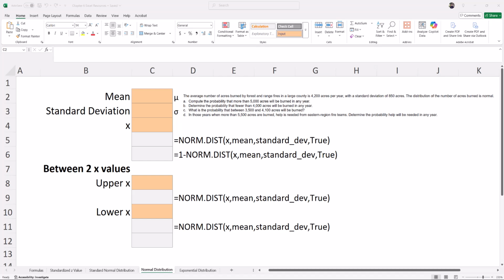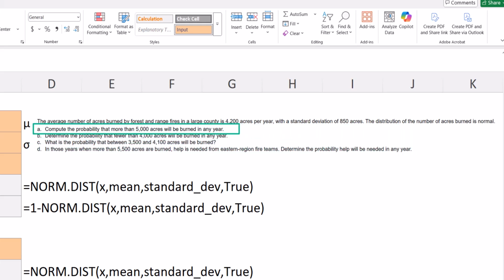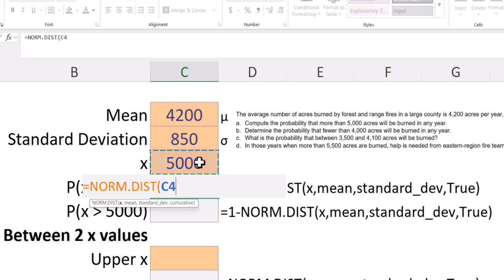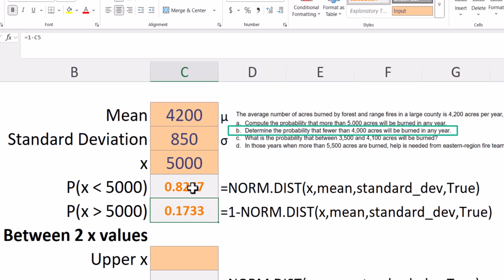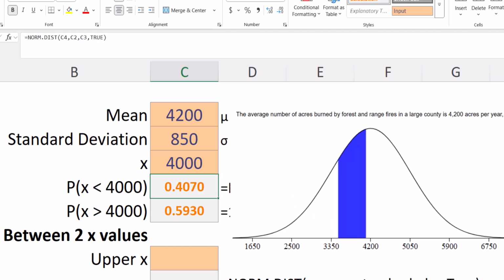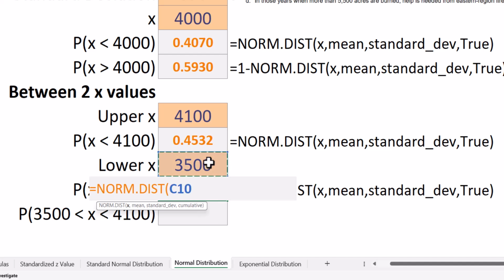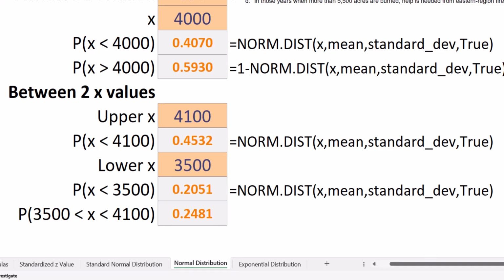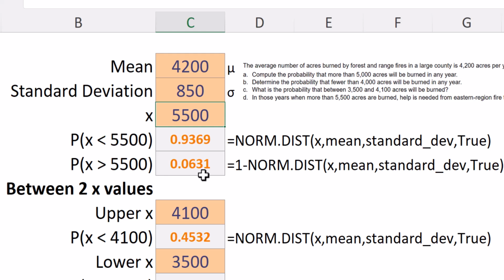Normal Distribution in Excel